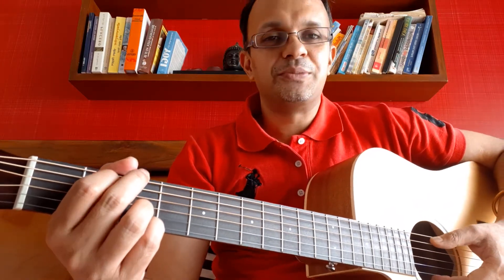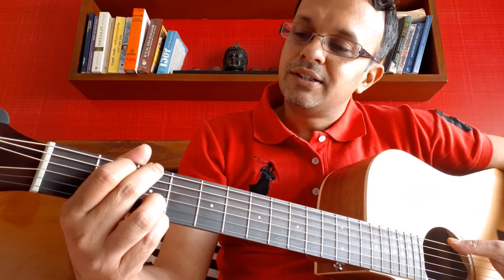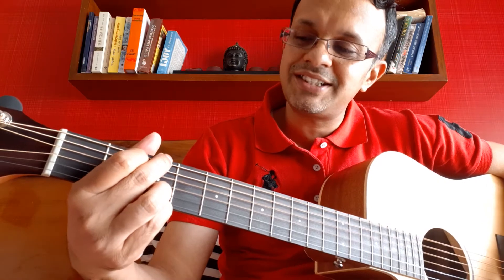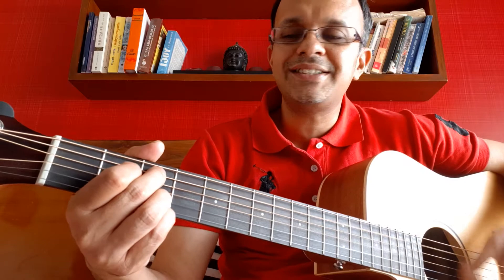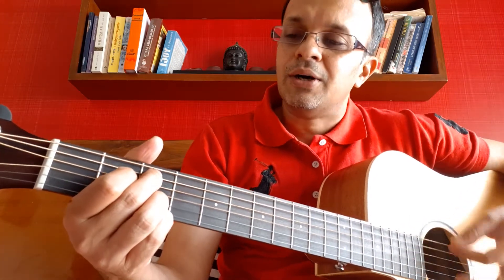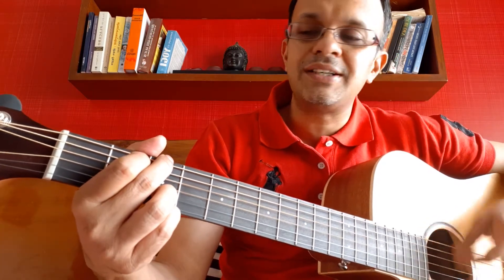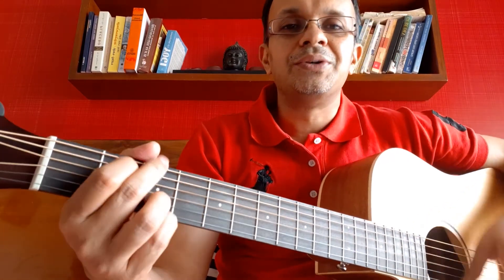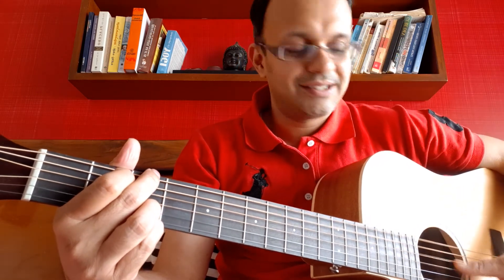Guitar chords for Jaya Guru deva guru !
Jaya Guru deva guru om namo narayan